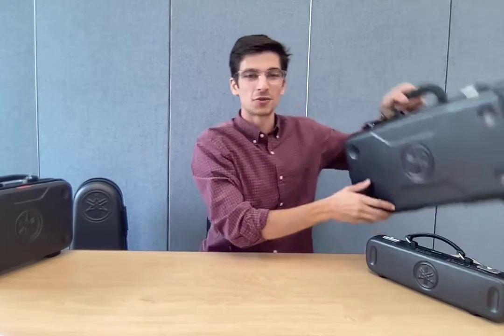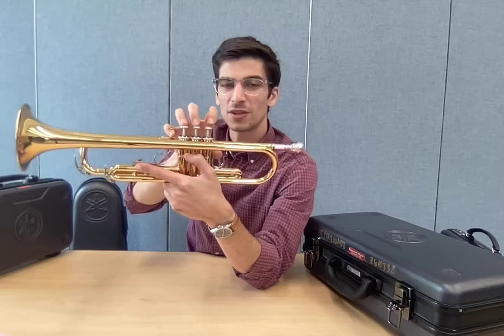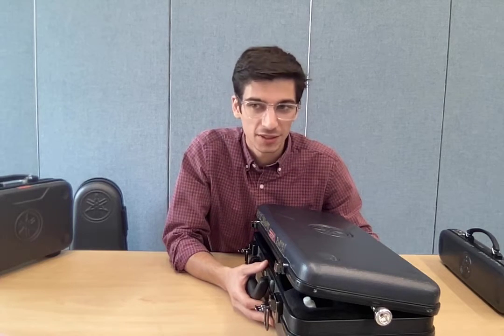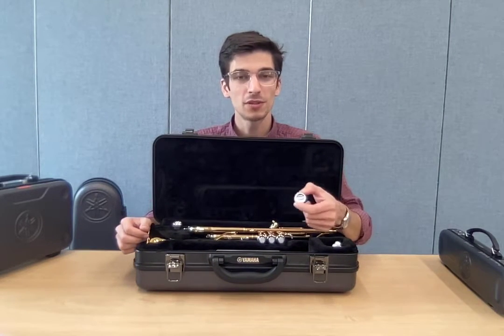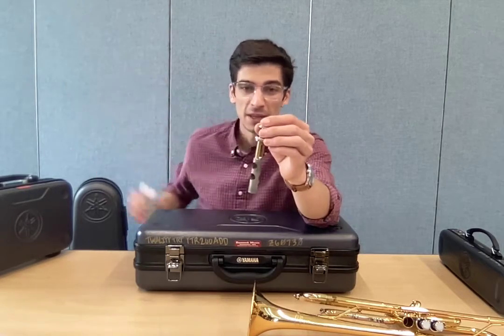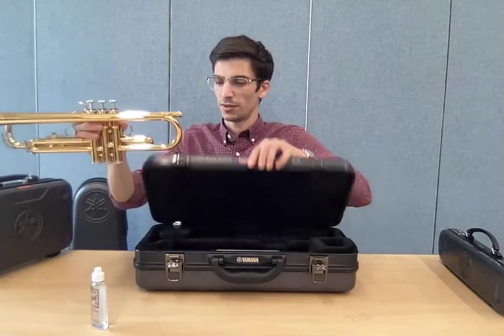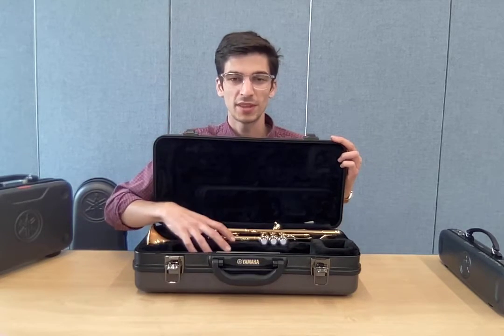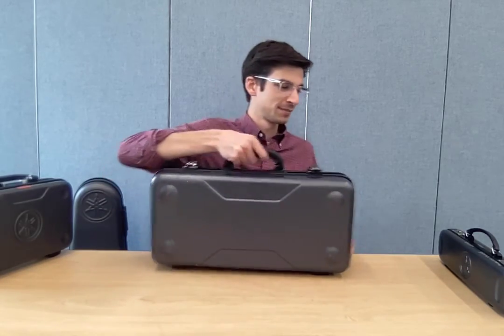How to Build Your Trumpet